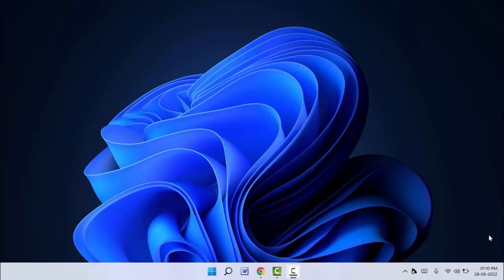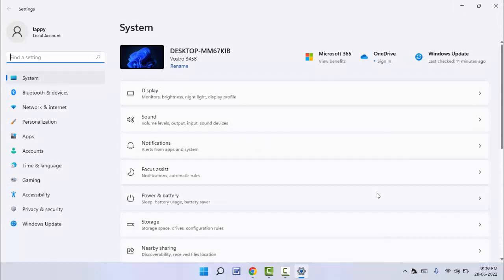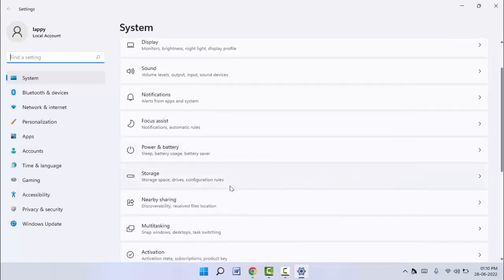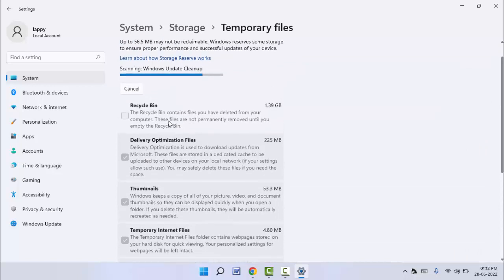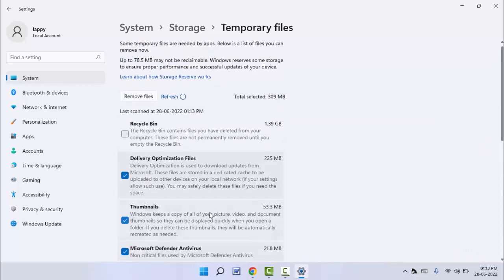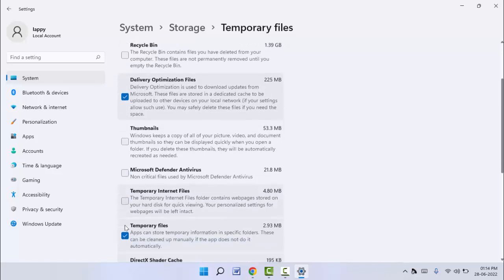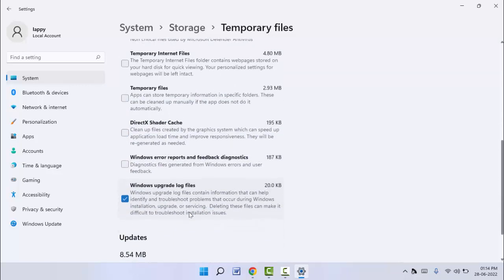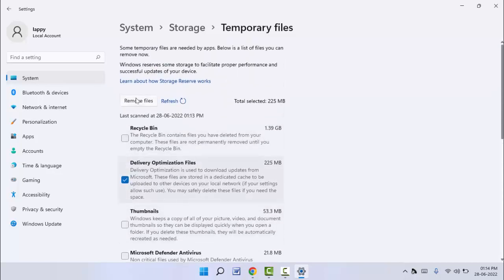How to Delete Old Windows Update Files From Windows 11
On Windows 11 How to Delete Old Windows Update Files
How to Remove Old Updates Files from Windows 11